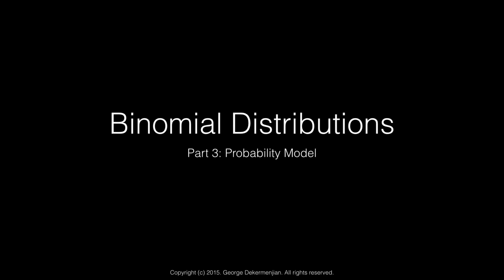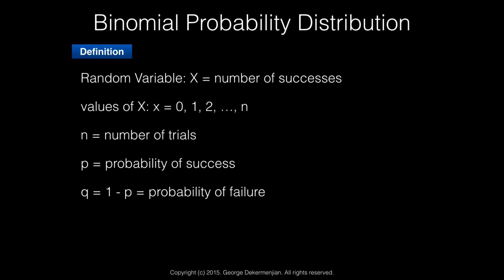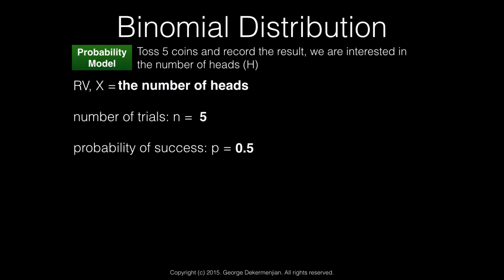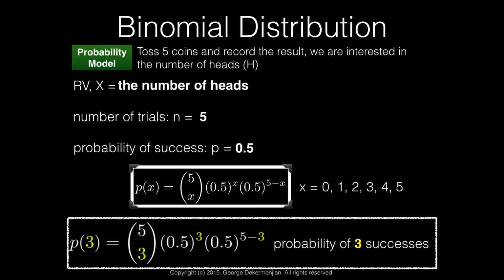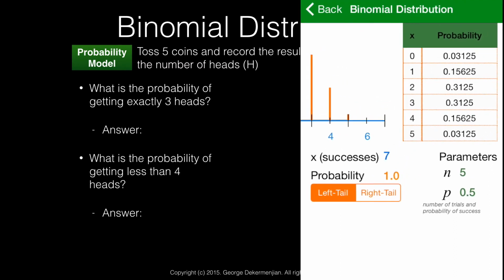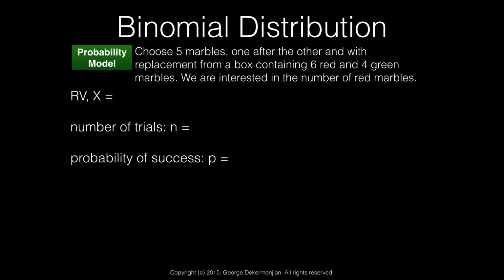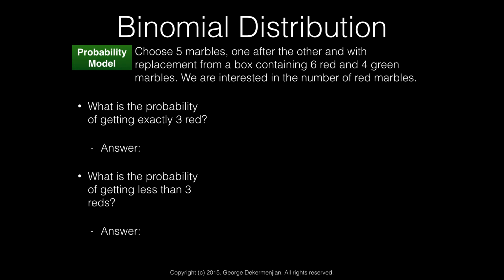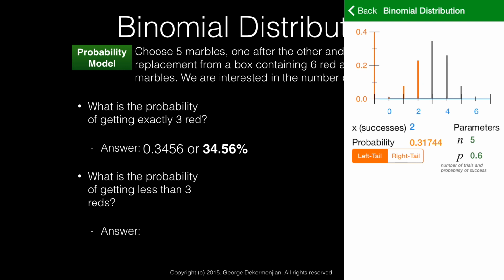Binomial Distributions - Part 3